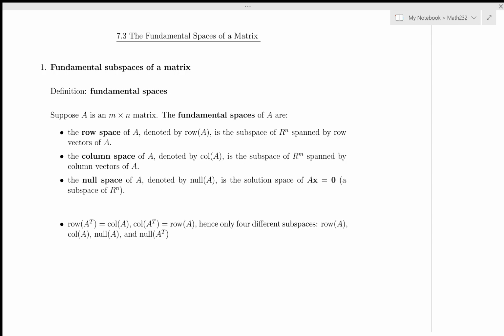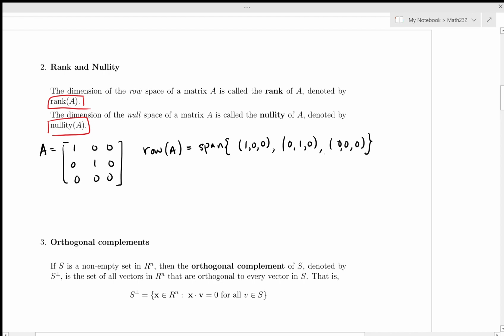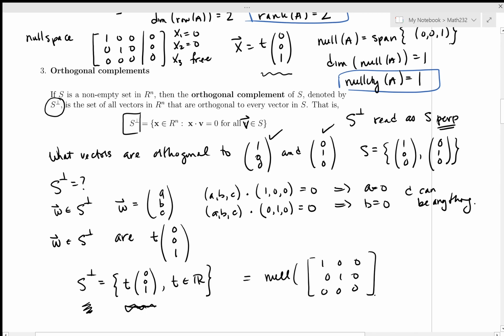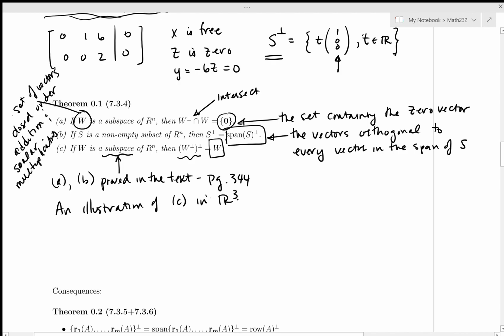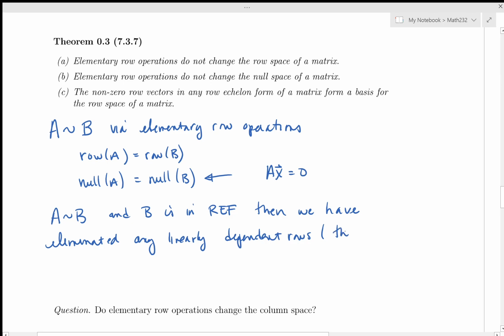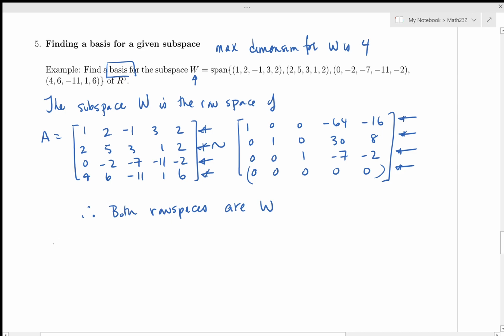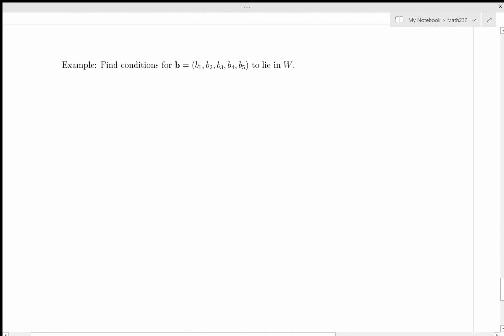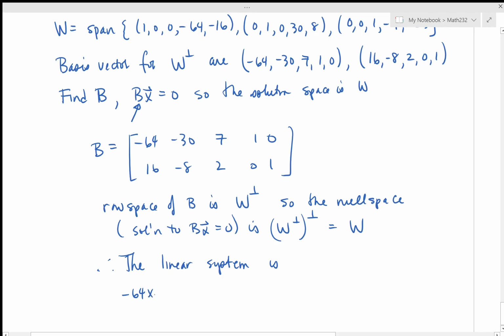SFU MATH 232 7.3 Fundamental Spaces of a Matrix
SFU Math 232 7.3 Fundamental Spaces of a Matrix.  This lecture covers the four fundamental spaces of a matrix - the row space, the column space, the null space and the null space of the transpose. There is more vocabulary as well - the rank and nullity of a matrix, the orthogonal complement of a set of vectors. This allows us to develop methods for find bases for subspaces.